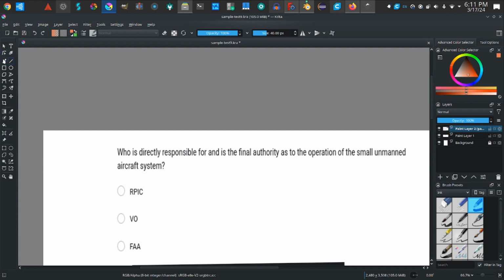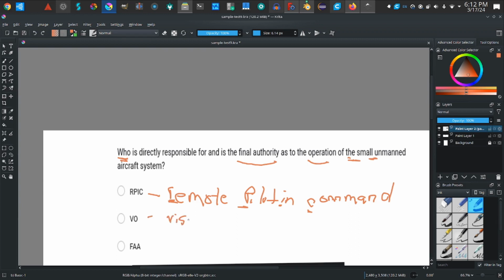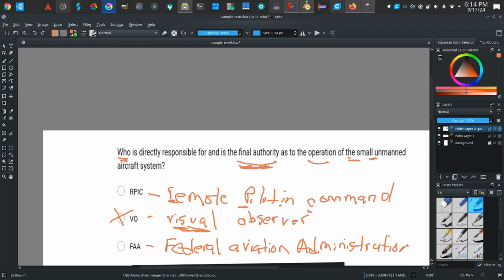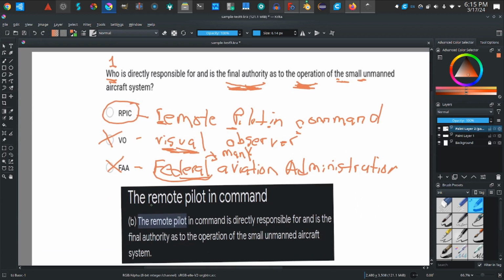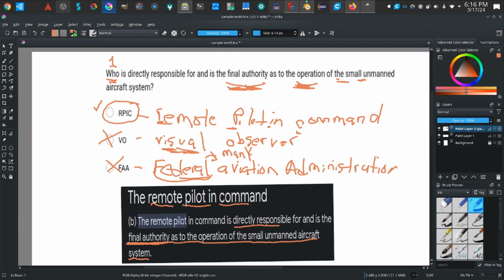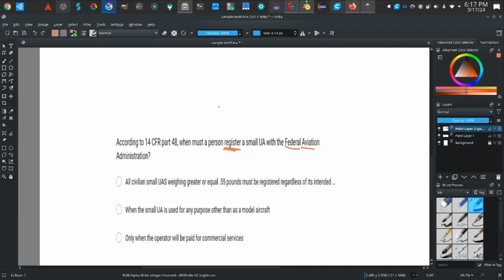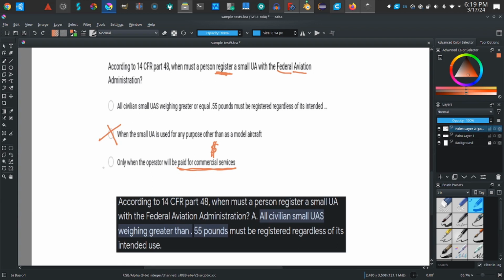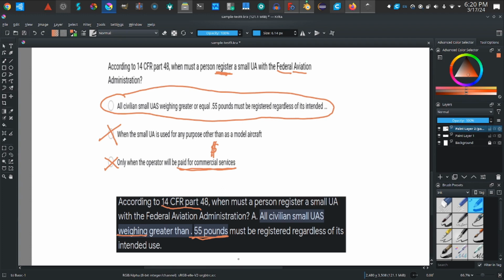FAA Part 107 Sample Drone Test #9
The law requires that all recreational flyers pass an aeronautical knowledge and safety test and provide proof of passage if asked by law enforcement or FAA personnel. The Recreational UAS Safety Test (TRUST) was developed to meet this requirement.